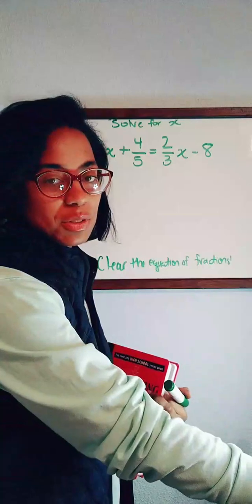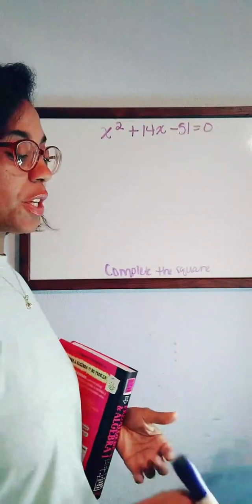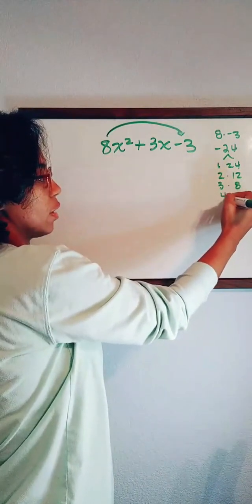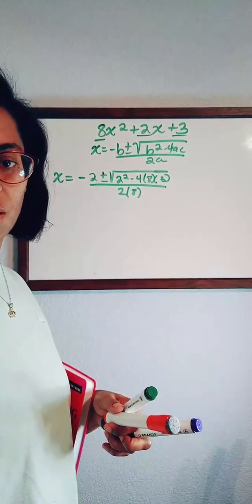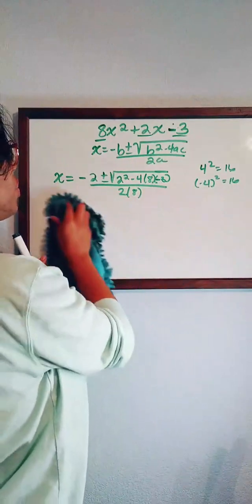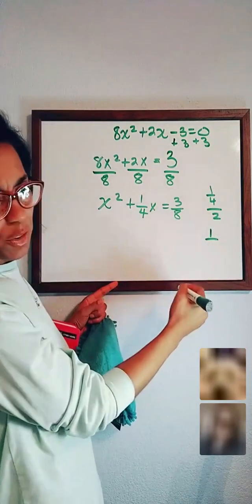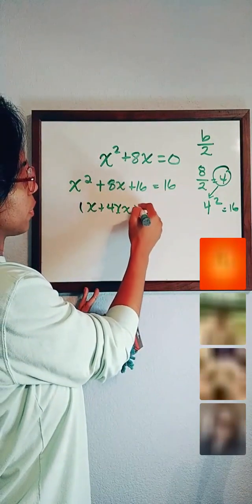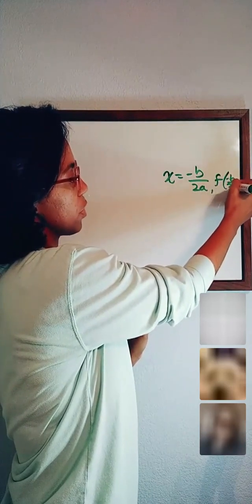Smash Algebra Class💥 Completing the Square Live in Math Club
There are many ways to solve quadratic equations! You want to build up your toolkit with enough techniques to grab and use when you need them!

Hang out with Math Club Live Monday-Thursday @8/8:30pm CST